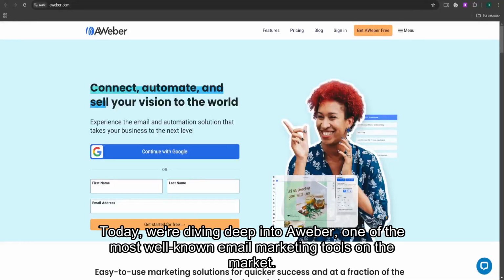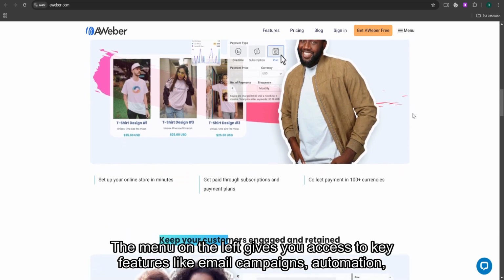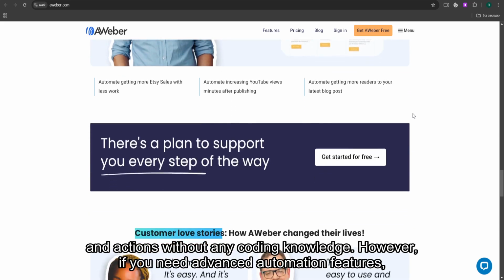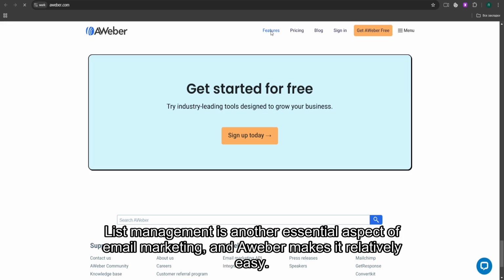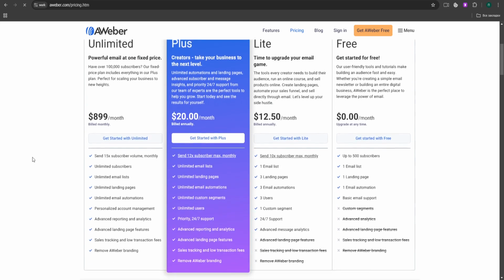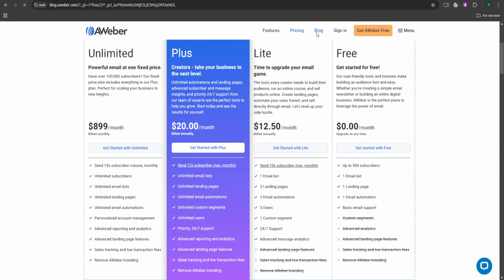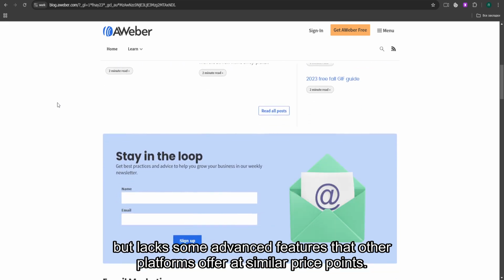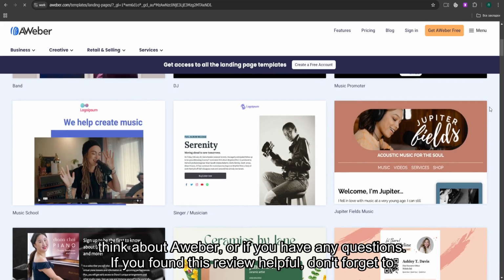AWeber Honest Review: My Real User Experience with This Email Marketing Tool!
Looking for an in-depth AWeber review? In this video, I’ll take you through my honest experience using this email marketing platform. From automation to templates and integrations, I’ll show you how AWeber works, its pros and cons, and whether it’s worth it for your business. Watch before you sign up!